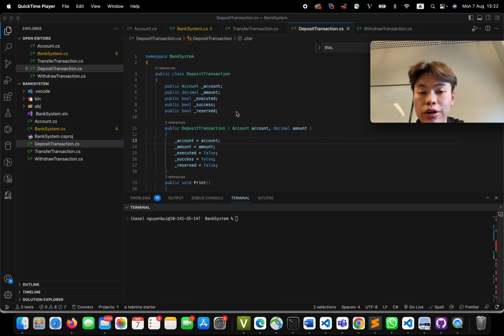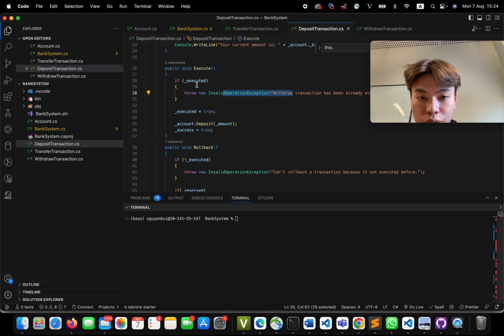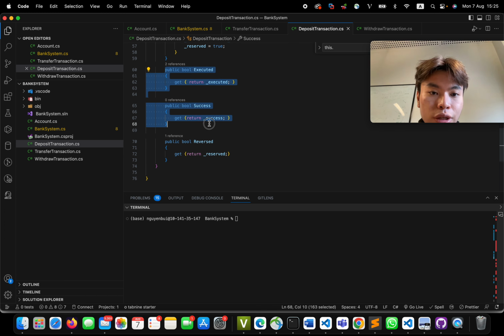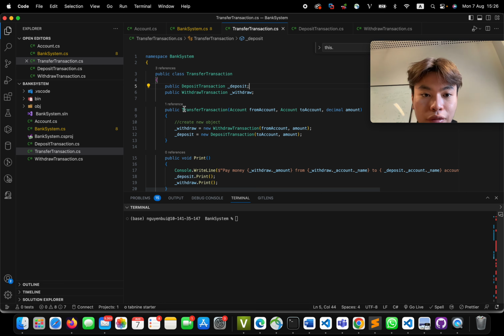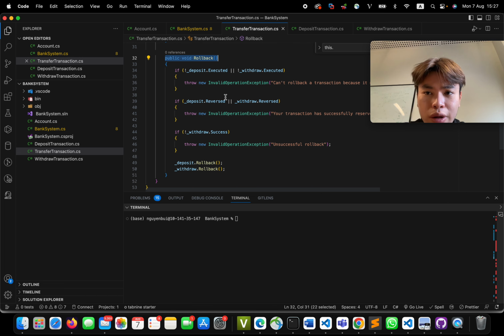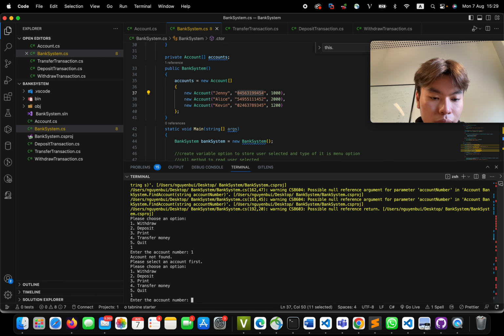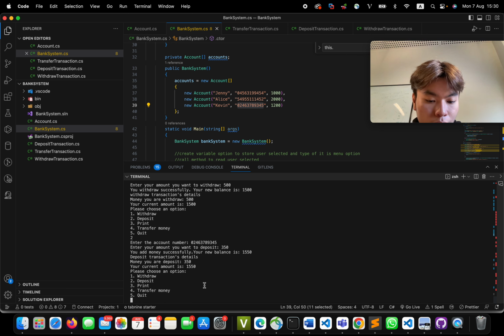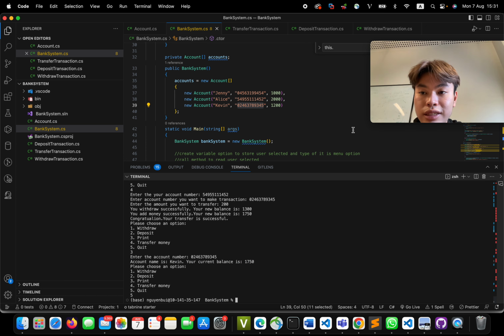Bank Transaction week 5